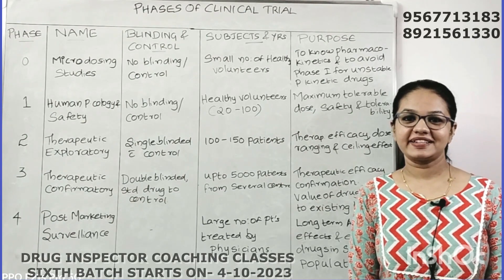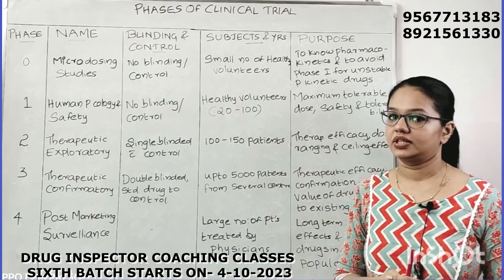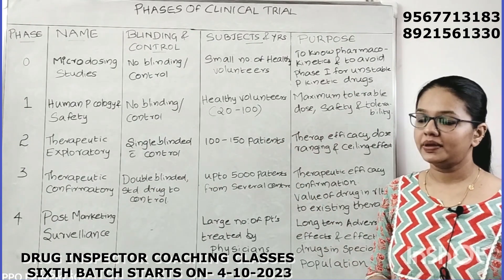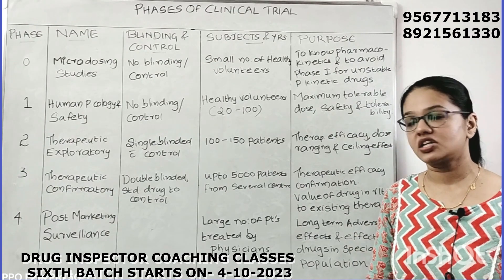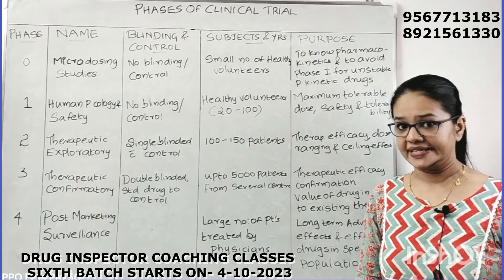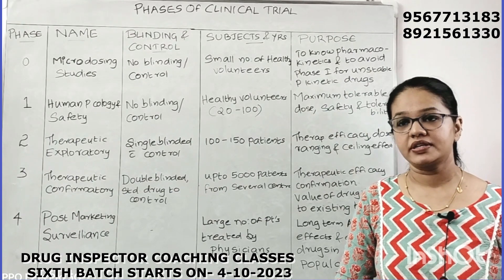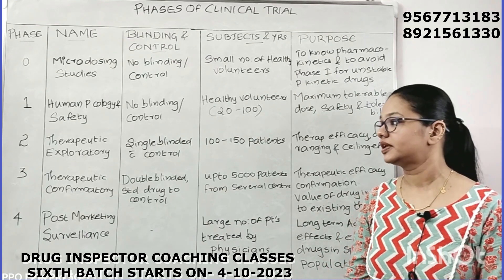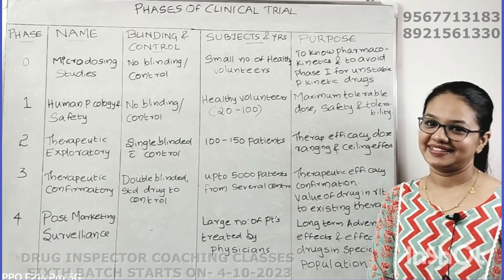government analyst drug analyst coaching classes - kerala psc -CLINICAL TRIAL